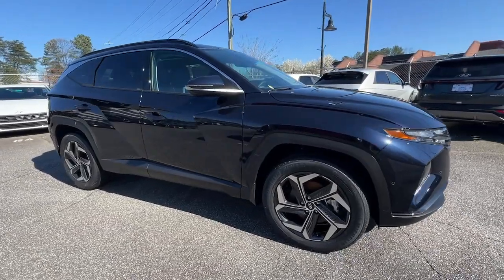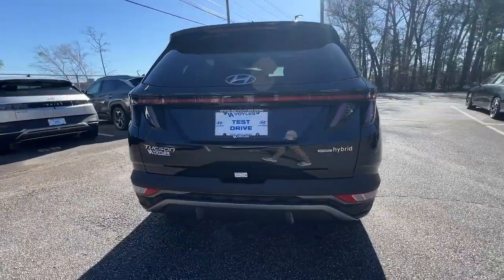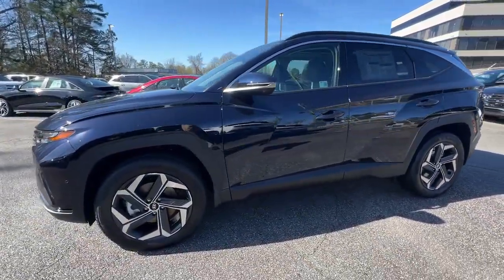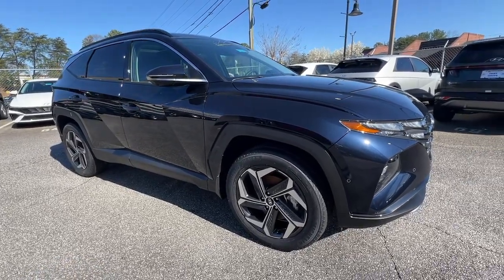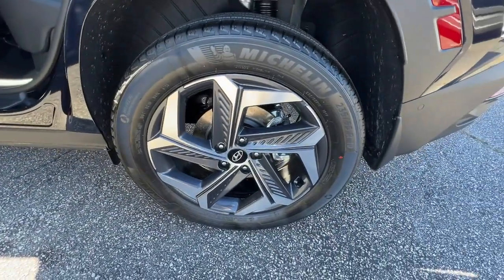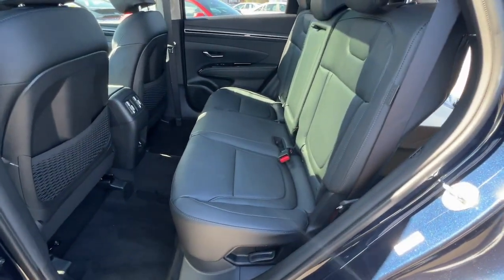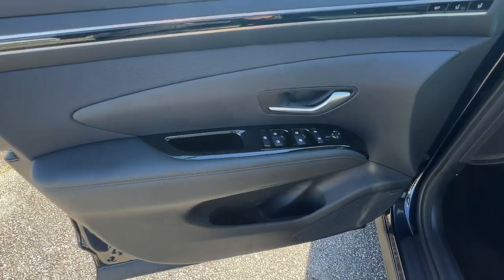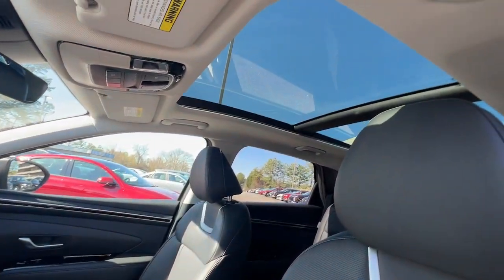2024 Hyundai Tucson_Hybrid Limited GA Smyrna, Marrietta, Atlanta, Alpharetta, Kennesaw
New 2024 Hyundai Tucson_Hybrid Limited available at Ed Voyles Hyundai Kia located in 2135 Cobb Pkwy SE, Smyrna, GA, 30080. Servicing the Smyrna, Marrietta, Atlanta, Alpharetta, Kennesaw area.

Picture yourself in the  2024  HYUNDAI Tucson. Take your daily drive to a higher level of comfort and quality with this well-built, well-equipped Tucson. Standard, high-tech touchscreen infotainment, standard driver assistance features, and an upscale feel make this stylish compact crossover stand out from the crowd. The following are some of this vehicles highlighted options: Heated Steering Wheel
, Pre-Collision System, Intelligent Auto on/off High Beams, Lane Departure Warning, Panoramic Roof, All Wheel Drive, Sun/Moonroof, HANDS-FREE LIFTGATE, Keyless Entry, Navigation System. Elevate the quality and comfort of your daily drive. Get into this outstanding Tucson. Come in for a fun and easy test drive. Our team will make it the best part of your day.